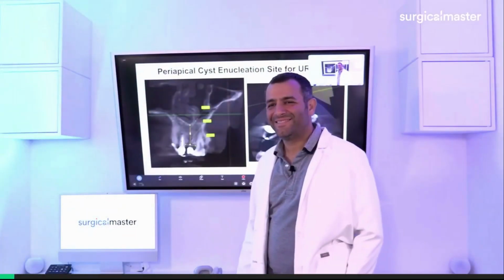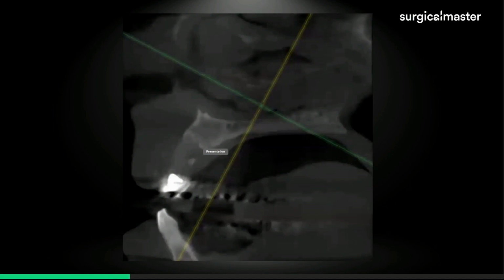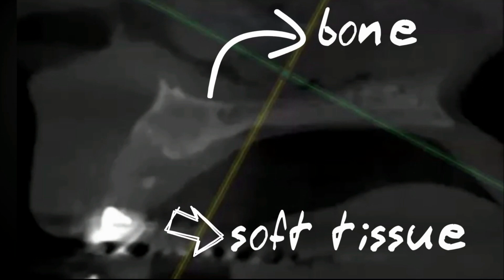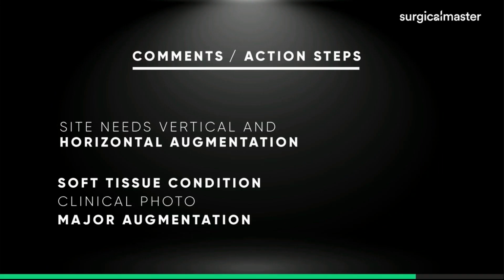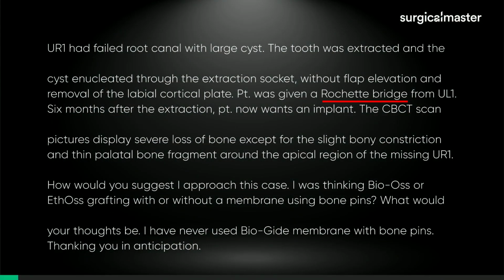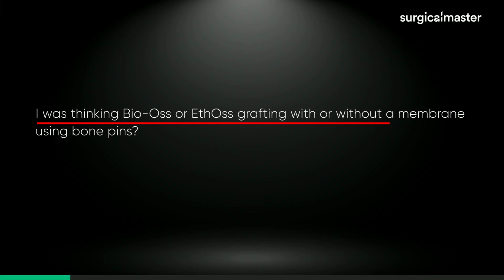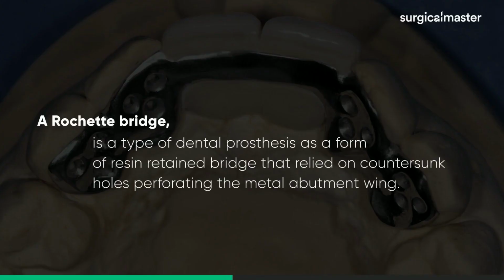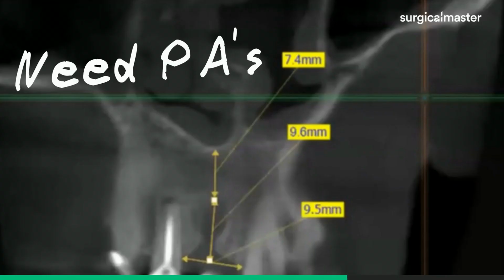PA Cyst Case - ESTHETIC ZONE